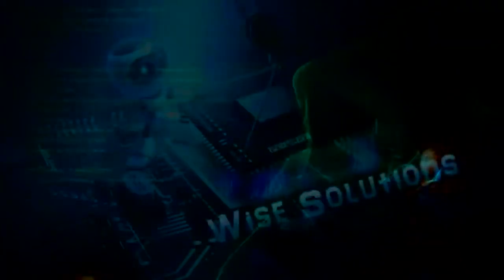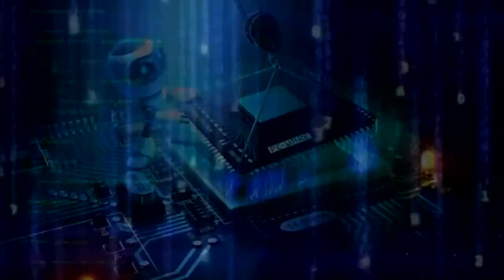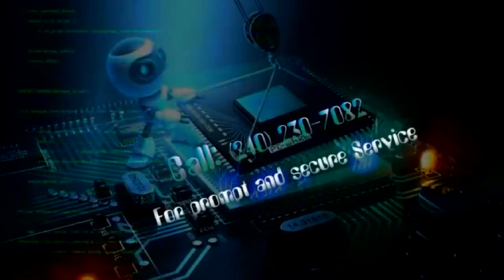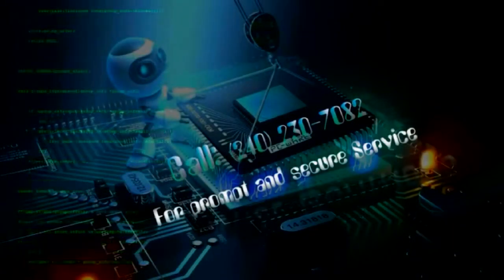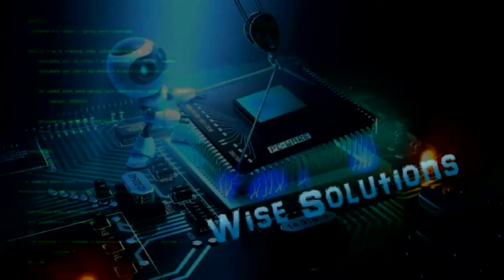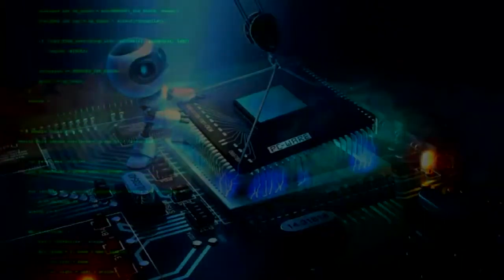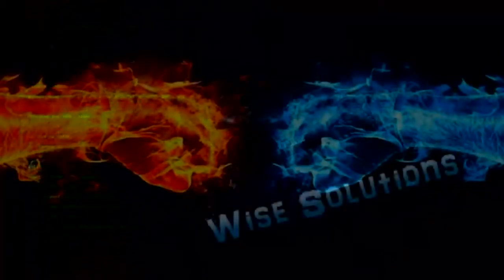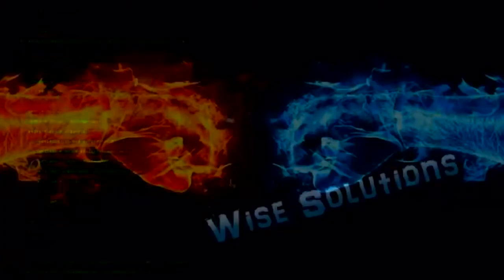Wise Solutions PC Services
●●●▬▬▬▬▬▬▬▬▬▬ஜ۩۞۩ஜ▬▬▬▬▬▬▬▬▬●●●
●●●▬▬▬▬▬▬▬▬▬▬ஜ۩۞۩ஜ▬▬▬▬▬▬▬▬▬●●●

Is your computer running slow? Do you fear that you may have been infected by a virus? Would you like to protect yourself from hackers, spyware, and other intrusions?

We Specialize in Virus, & Spyware Removal

Is your computer performance uneven? Sometimes fine, but sometimes slow as a turtle? Are people in your address book responding to email messages you did not send? Are you having trouble printing? Or do you keep getting strange, threatening pop up messages? It may sound like you may have picked up a virus or some malware out from the Internet. Taking care of infections early is important to prevent file corruption, and data loss.

The good news is, "We", at Wise Solutions, enjoy helping return infected technology, back to good health.

We Diagnose, and troubleshoot computers, using our exclusive proprietary tools.
We Provide an estimated cost, for any additional repairs, or upgrades needed, to provide a complete solution.
We Remove all viruses, spyware, rootkits, and other malware.
We Repair any operating system issues, including boot issues, and blue screens.
We Optimize start up, and shutdown.
We Clean up menu, quick launch, and taskbar shortcuts.
We Clean up registry, and temporary files.
We Install critical system updates.
We test for proper functionality.

We do it all!

●●●▬▬▬▬▬▬▬▬▬▬ஜ۩۞۩ஜ▬▬▬▬▬▬▬▬▬●●●

●●●▬▬▬▬▬▬▬▬▬▬ஜ۩۞۩ஜ▬▬▬▬▬▬▬▬▬●●●

●●●▬▬▬▬▬▬▬▬▬▬ஜ۩۞۩ஜ▬▬▬▬▬▬▬▬▬●●●